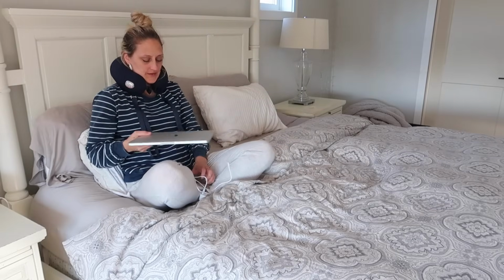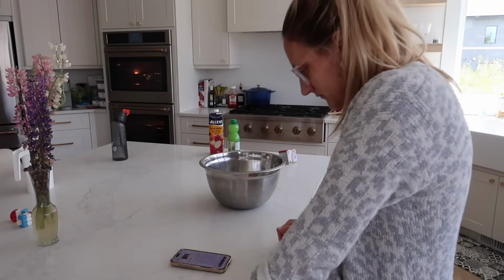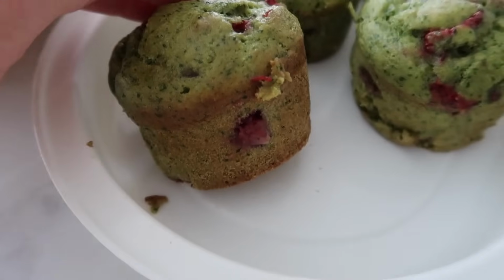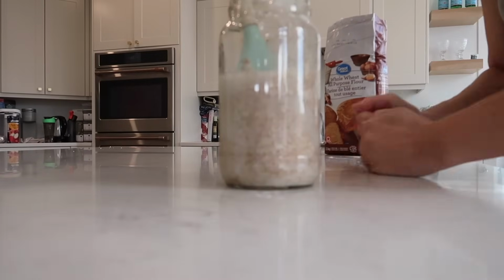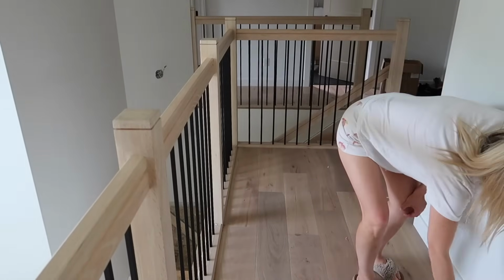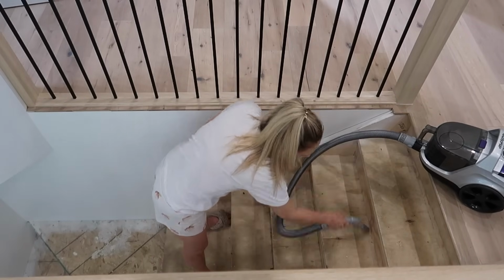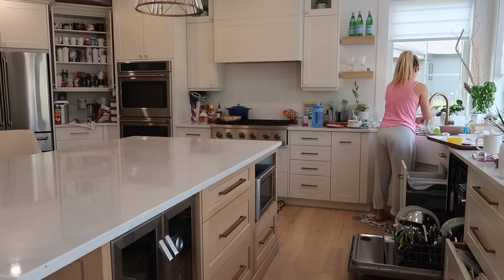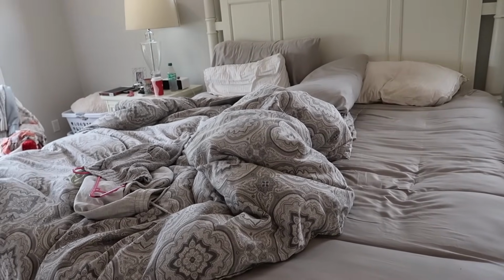*NEW* 2024 PRODUCTIVE DAY IN THE LIFE | DECLUTTERING | MUFFINS & SOUR DOUGH STARTER | HOMEMAKING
Happy Tuesday friends! Today I am taking you along for a productive day in the life video. I have a few things I am getting done in my home to try and make my house a bit cozier and more organized. I'm still struggling to get this house done and feeling comfortable like my old house but it's slowly coming along. Hope you enjoy the decluttering, cleaning & homemaking motivation.

Code: AADDUONO35OFF

Thanks again!

I have also created a couple of online courses to help you out if you're looking to create additional streams of income. I get asked often how I got started on YouTube or how I created my digital courses. So I'll leave the link here if you want to learn from my courses.

My Maldon Sea salt flakes that I LOVE! My Derma Roller Microneedling roller
My new cell phone case
Oxy Clean Laundry additive
My wall towel rack
My Glass Spice Jars
KuaiLu Womens Cross Band Fuzzy Slides
My glass Bottles Oil dispensers
Bamboo salt cellar storage box
Empty Plastic Juice Bottles with Caps
Drying rack with mat
Bar Keepers Friend
Contractor Garbage bags (THE best for major decluttering lol)
My tissue box cover
Pack of 6 Scrub Daddy's
My coffee maker
Dawn Power wash Dish Soap